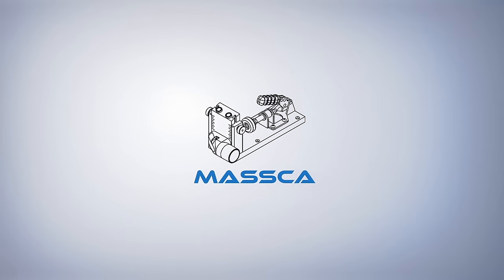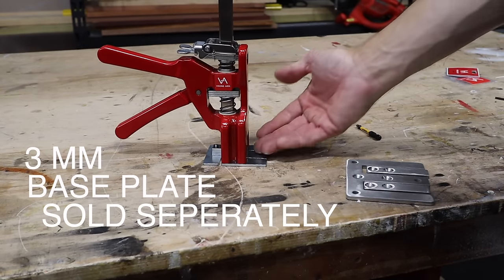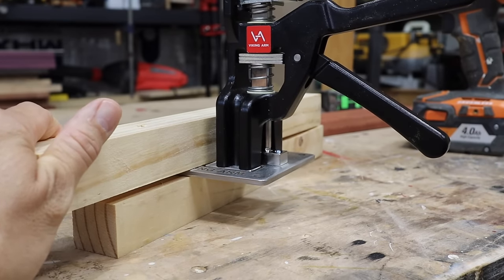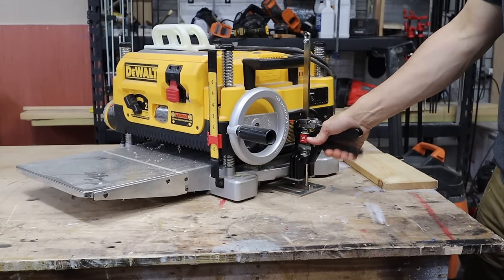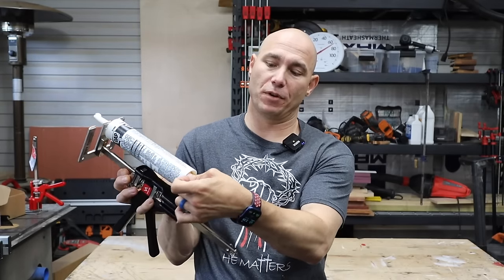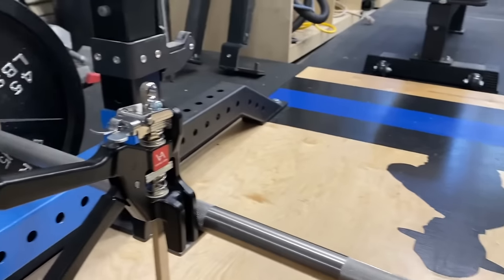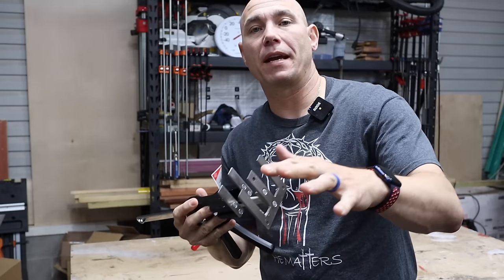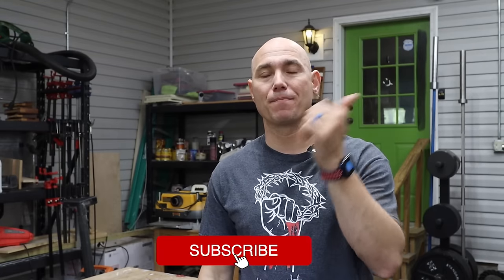The Viking Arm is the Most VERSATILE HAND TOOL You Can Own!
This could be one of the most versatile hand tools I've ever used.  There are so many uses for the Viking Arm from hanging doors, leveling cabinets, using it on decks and flooring and so much more!  Check out the review where I put the Viking Arm to the test to see how much weight it can actually pick up!

Official Contest Rules:
Prizes are as follows.
(1)  Special Edition Red Viking Arm

A. To be eligible for entry you MUST live in the United States and be 18 years or older.
D. Follow all federal, state and local laws.
E. YouTube is not a sponsor of this contest and you must release YouTube from any and all liability related to this contest if you decide to enter.  Tools were purchased by a viewer of this channel and myself.
F.  We will not share, sell or otherwise use your personal information.  We will only use your personal information to mail the prize if you are the winner.

0:00 Intro
1:11 Viking Arm Features
4:28 Viking Arm for Leveling
5:59 Viking Arm for Cabinets
7:18 Viking Arm for Flooring or Workbenches
8:18 Viking Arm for Lifting Heavy Objects
9:18 Viking Arm Clamp Mode
10:23 Viking Arm For Drywall or Plywood
11:02 Viking Arm Breakdown Pallets
12:20 Viking Arm for Decks
13:50 Viking Arm Lifting Appliances
14:22 Viking Arm for Hanging Doors
14:55 Viking Arm Lifting Furniture
15:33 Viking Arm Lifts 665 Pounds
18:40 What I don’t like
21:04 Viking Arm Information
23:05 Win a Viking Arm
23:20 Outro